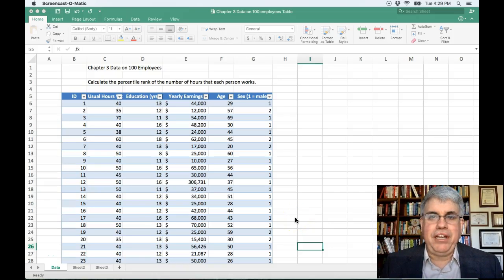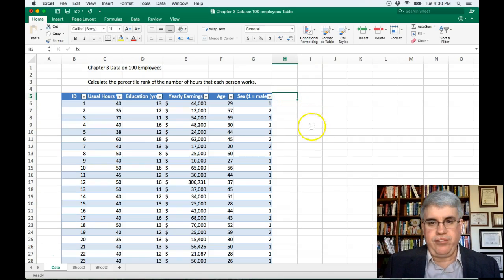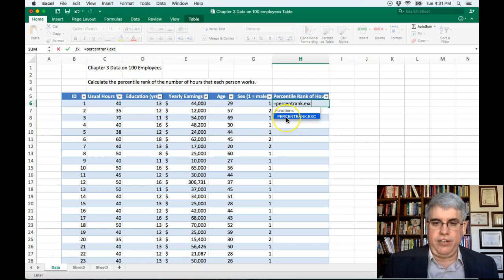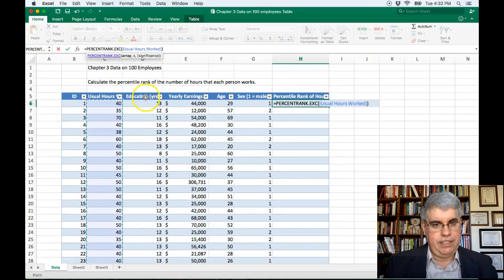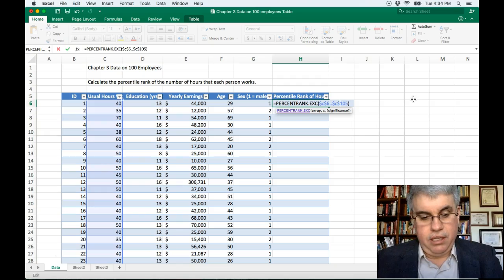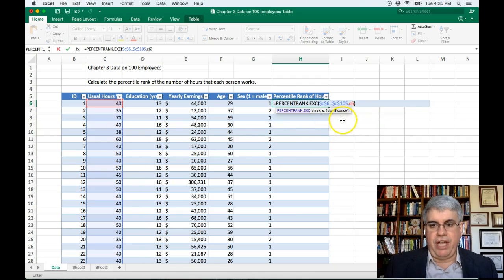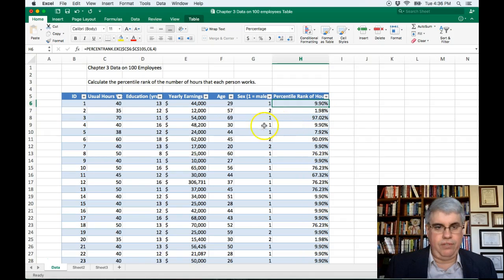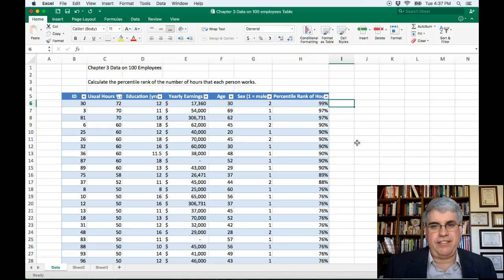Chapter 3 Frequency Distributions (6 of 11) of Pagano's Understanding Statistics with Excel for Mac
This is part of a lecture series on Chapter 3 Frequency Distributions (1 of 11) of Pagano's Understanding Statistics in the Behavioral Sciences.